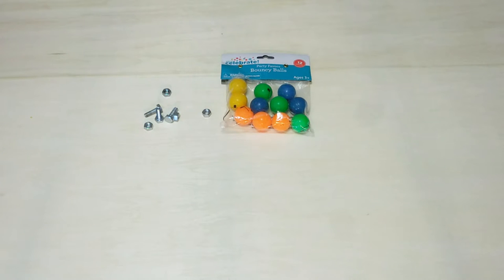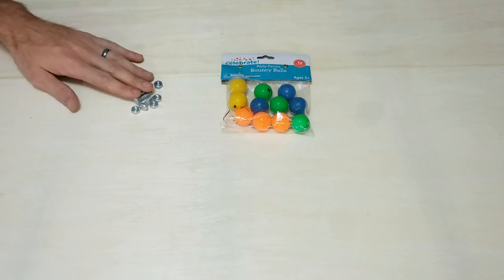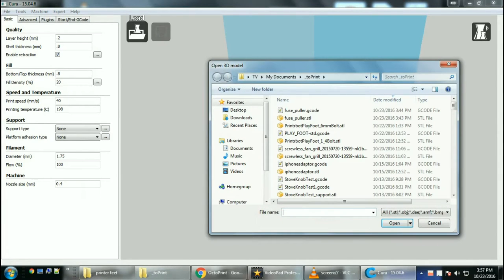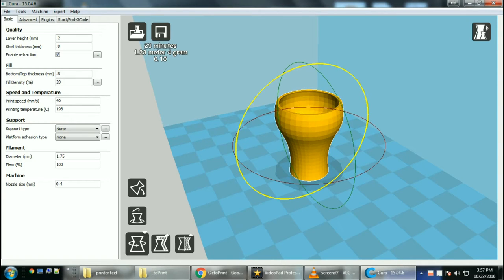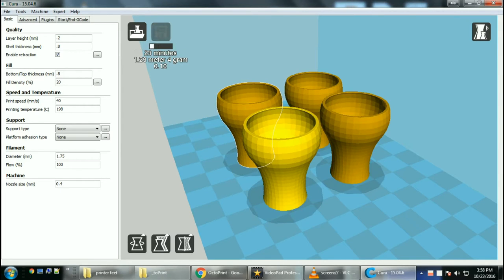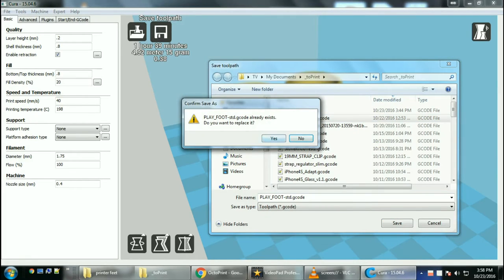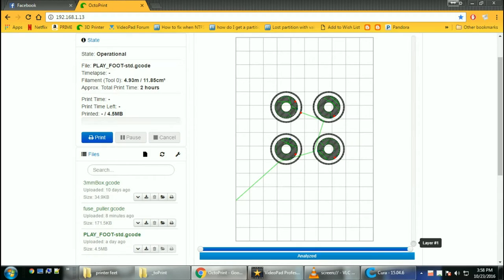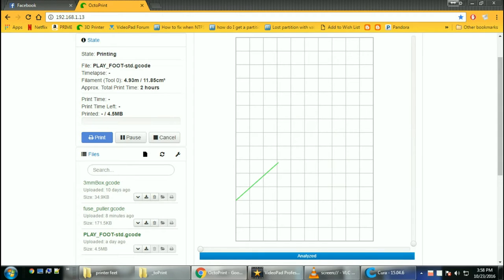Printrbot Play Riser Feet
I wanted to print some feet to raise my 3D printer (Printrbot Play) up a bit to allow wires to go underneath. I've seen designs that use flexible filament, but I don't have any so I designed these to utilize small bouncy balls (~1" /25mm diameter) from the dollar store and bolts/nuts to attach to the printer. I have two files, one designed for a 6mm bolt and one designed for a 1/4-20 bolt.

Here's some of the other mods that I've done (mostly designed by others):